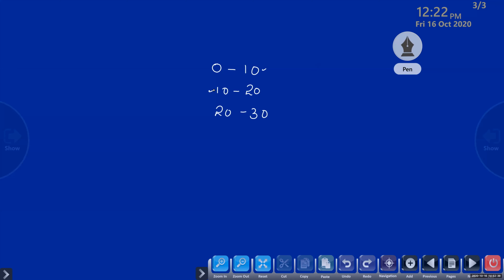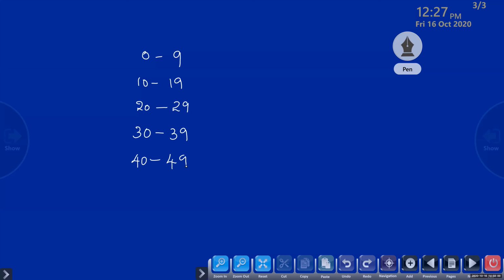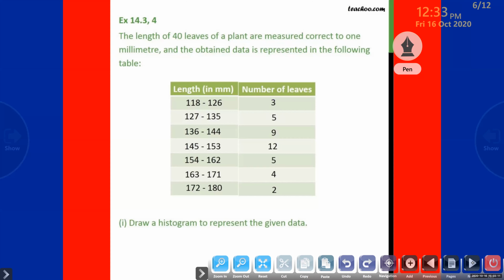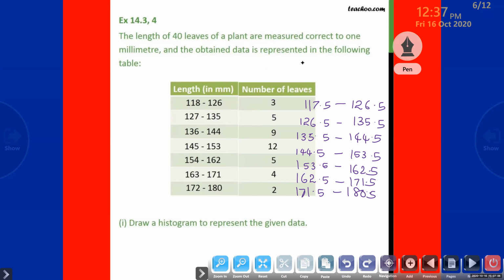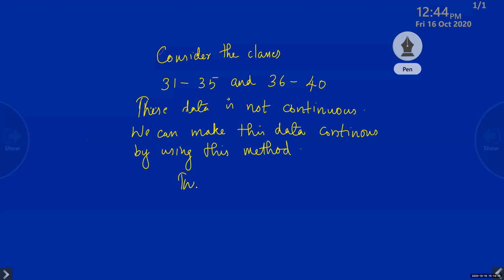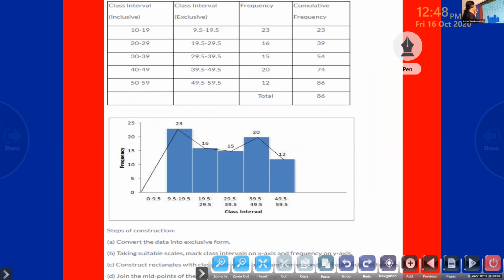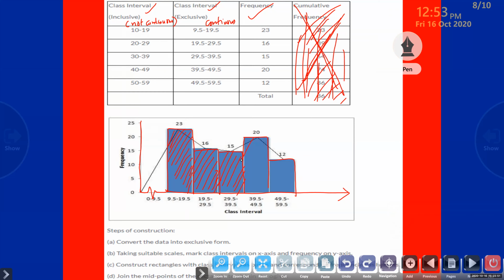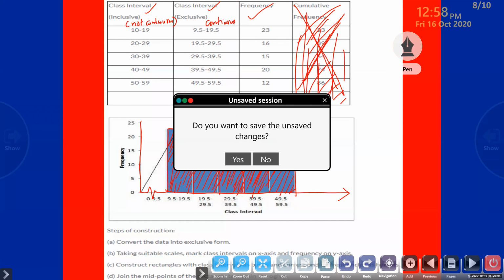Dr.Raju Davis International School | CLASS 9 MATHS PART- 1 | 16-10-2020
CLASS 9 MATHS PART- 1 HISTOGRAM